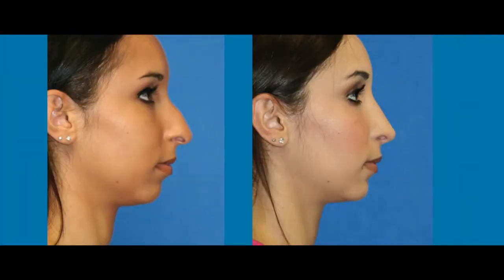Rhinoplasty Technicals by Facial Plastic Surgeon in San Diego, Dr. Amir Karam